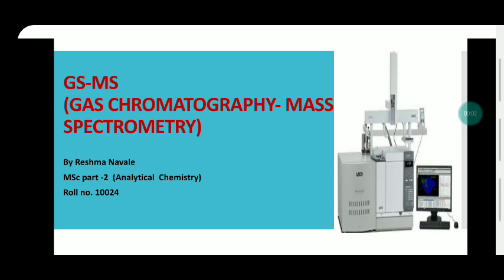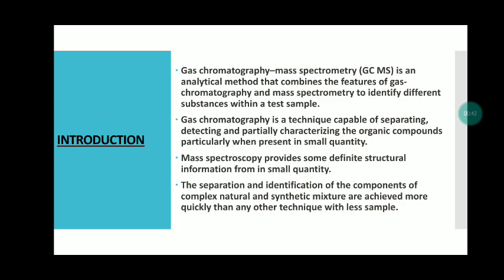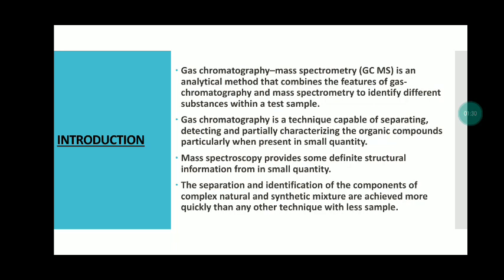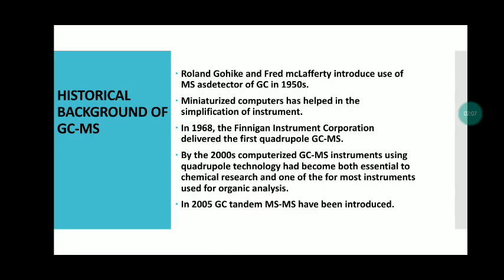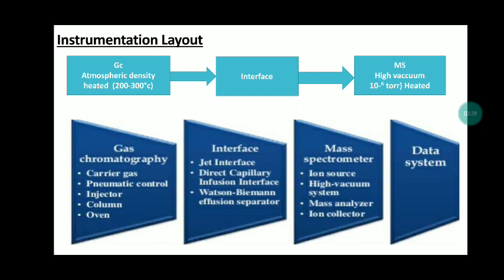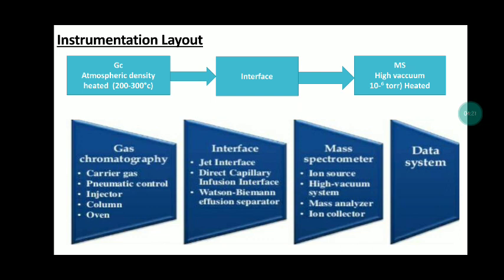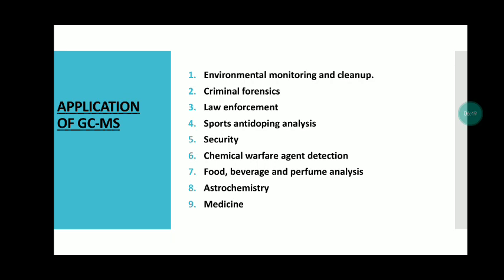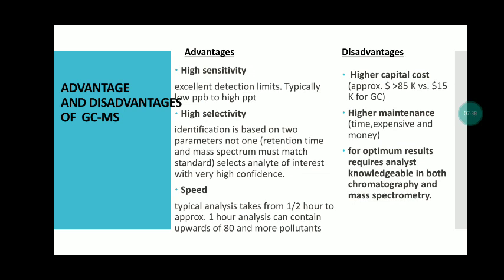GC-MS (Gas chromatography- Mass spectrometry) Basic principle, working processes, application